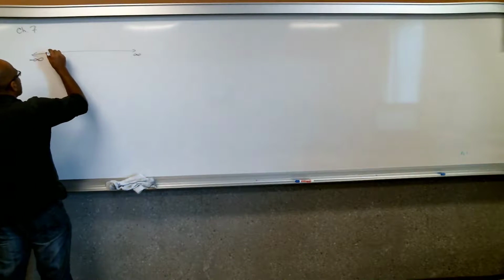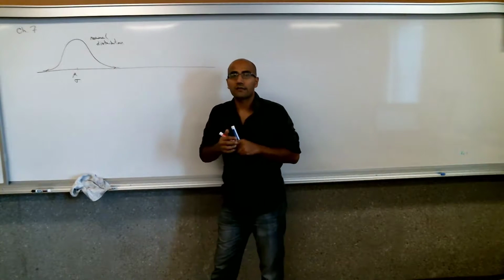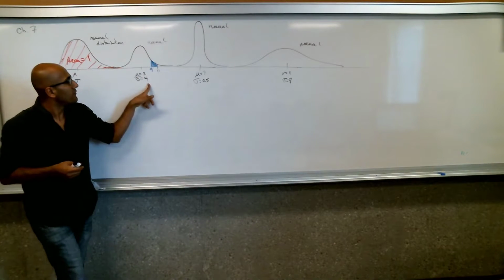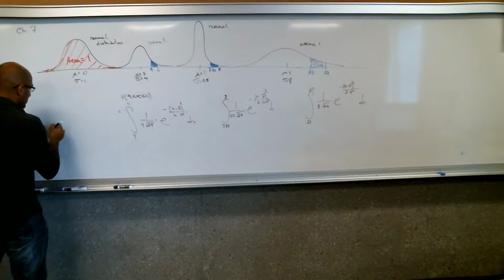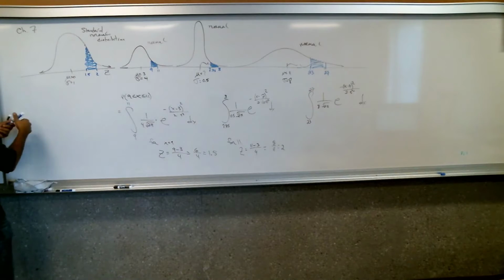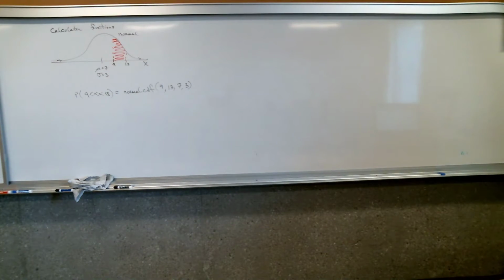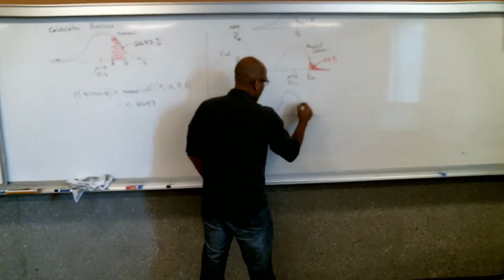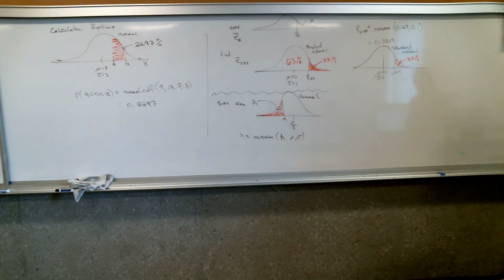Day 22, Statistics, Chap7 Sec1, Lecture on Normal Distributions